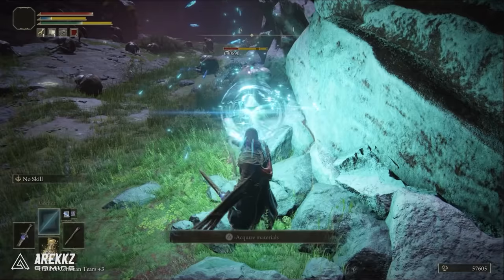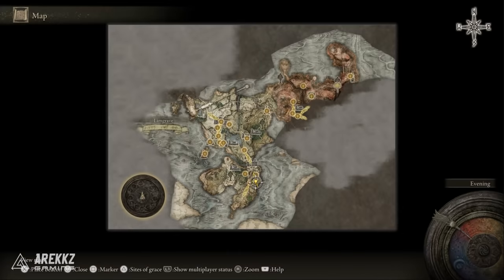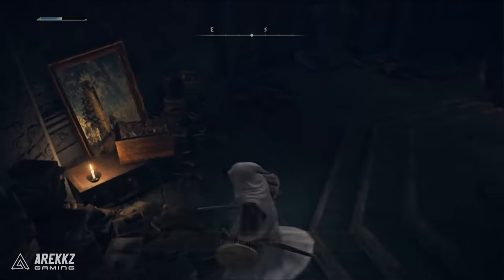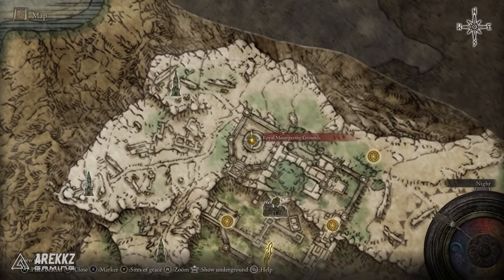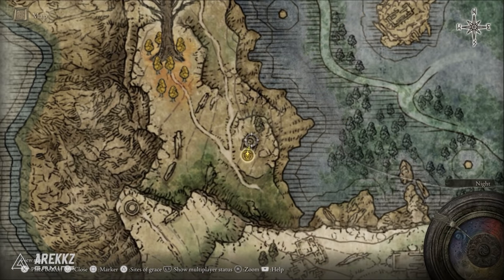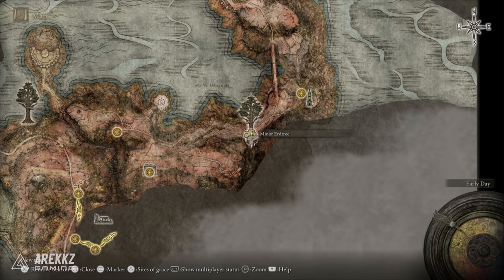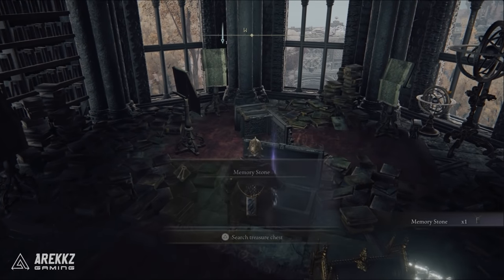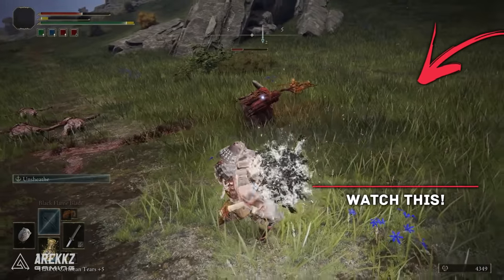Elden Ring | How to Unlock MORE SPELL SLOTS + 6 Memory Stone Locations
Here's how to unlock more spell slots in Elden Ring and a guide on where to find 6 memory stones for more spell slots.